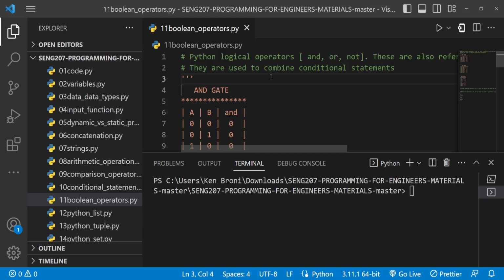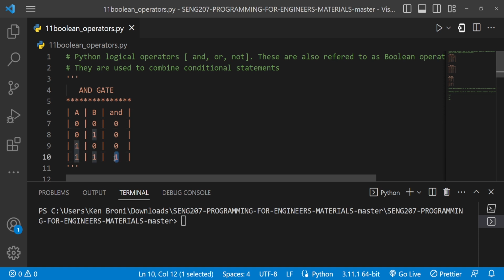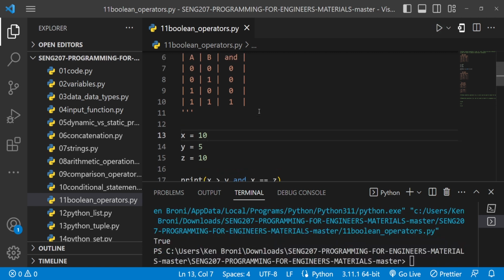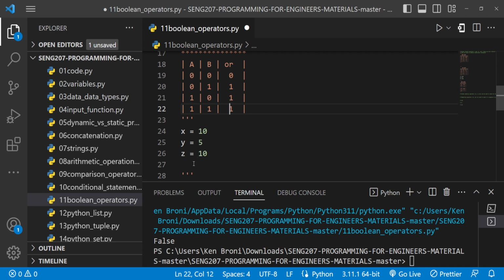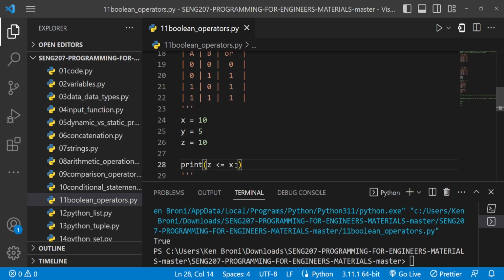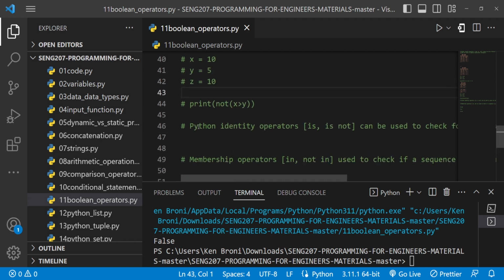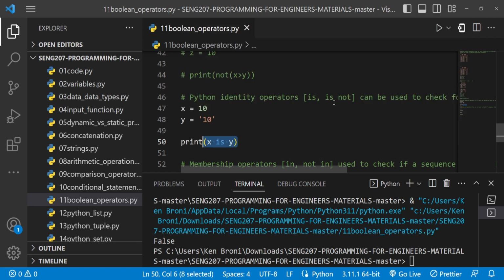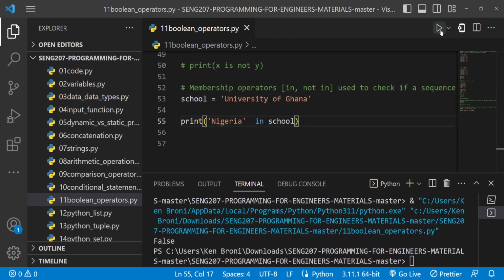Boolean Operators --- Python Programming for Engineers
SENG 207 - Programming for Engineers is a level 200 course taught at the University of Ghana, School of Engineering Sciences. In this series of videos, I teach Python Programming. In this video, we will learn Python Boolean operators.

Python variables